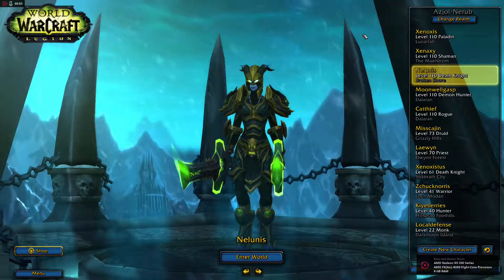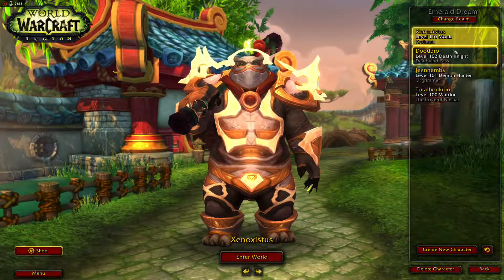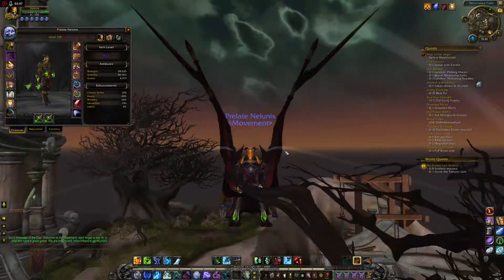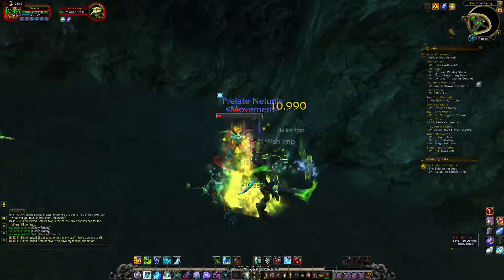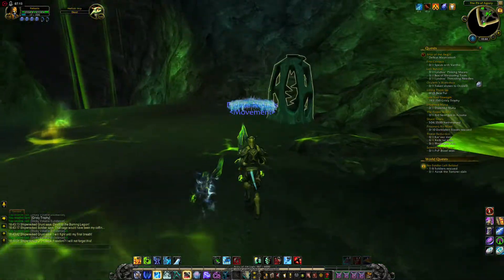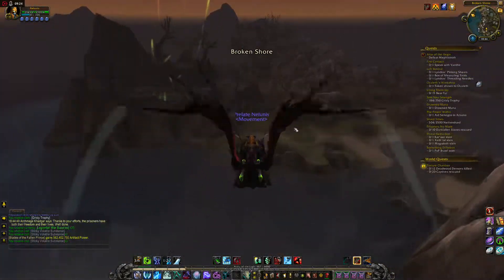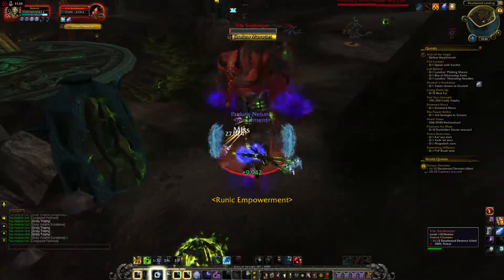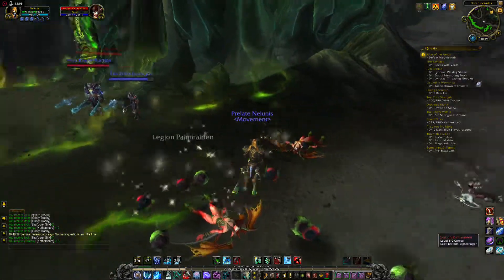TLCW Xenoxis Episode 8 Frost Deathknight Part 1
Hey all this is Xenoxis and this is The Legion Comes With Xenoxis or (TLCW Xenoxis) this is Episode 8.

On the Frost Deathknight is what this episode is about.

Now i recorded a total of 37 GB its 11 parts to the main episode but also 5 Epilogue parts afterwards.

Now because of this i wont be able to upload evevrything today obviusly i will see how many i will do today and tomorrow on friday heck i might not be done until saturday with the uploads sure i could just spam the remaining uploads tomorrow but i dont think most people will have time to watch that many videos all at once.

Now we do quite a lot of world quests and stuff trying to power up our weapon some more.

If you however are only here for the talents then thats in Part 11 sorry Senpai you gonna have to wait mmmm'kay.

Also if you happend to know what the best shoulder enchant is for lvl 1 paladin let me know in the comments okay since im trying to make my lvl 1 caharcter seen at the last part of the Epilogues (He is a lvl 1 twink) im trying to get good enchants on him due to the way stat scaling works you get a lot of stats.

Anyway next episode might be during the weekend or early next week.

Episode 8 Frost Deathknight
Episode 9 Outlaw Rogue
Episode 10 Retribution Paladin
Episode 11 Windwalker Monk